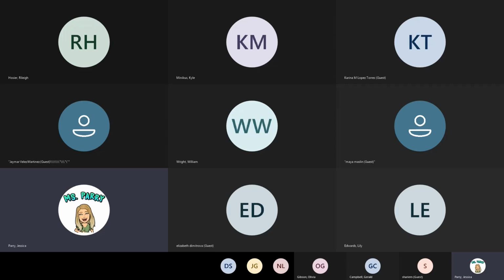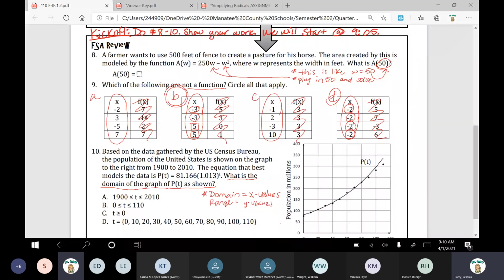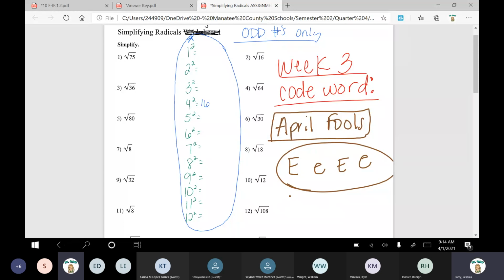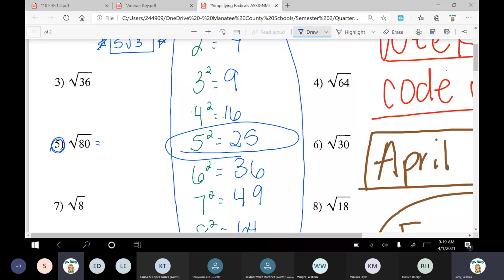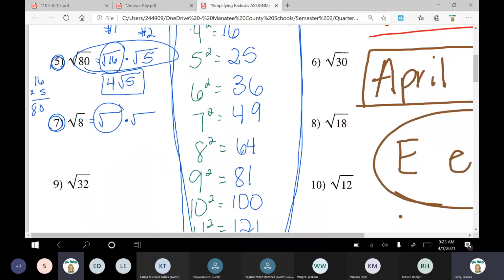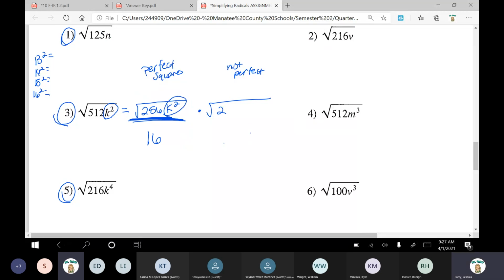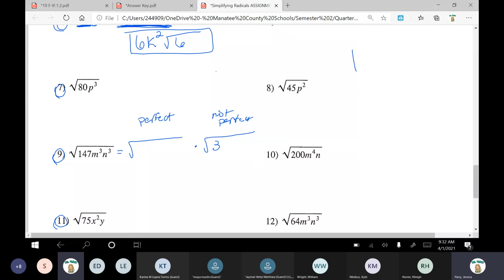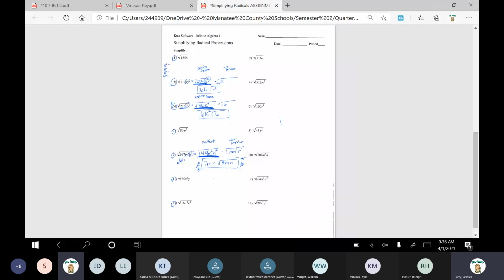W3 4/1- TEAMS MTG 9 AM- Simplifying Radicals ASSIGNMENTS